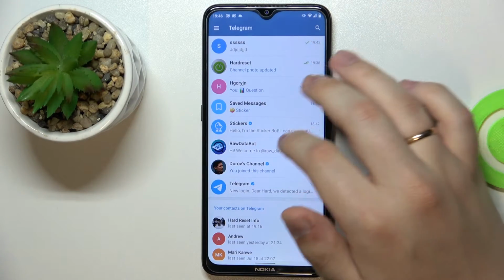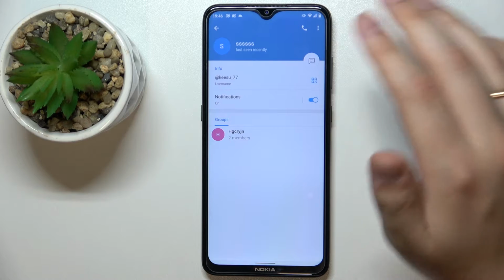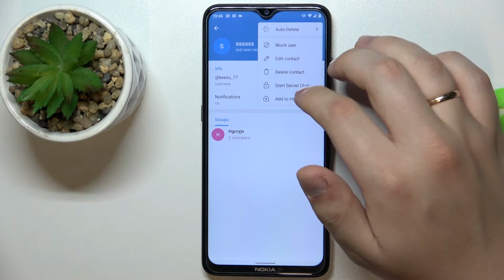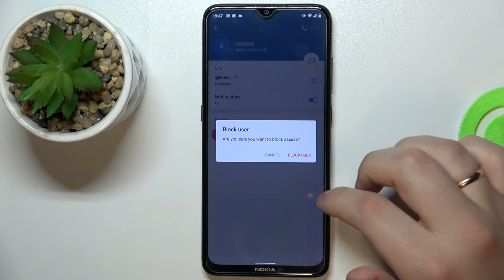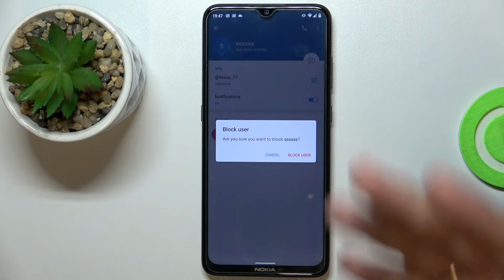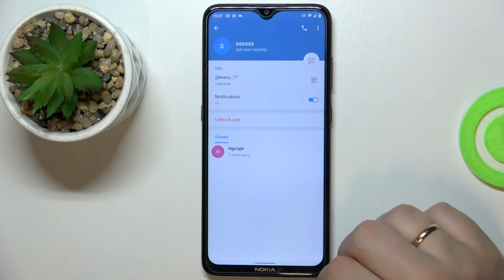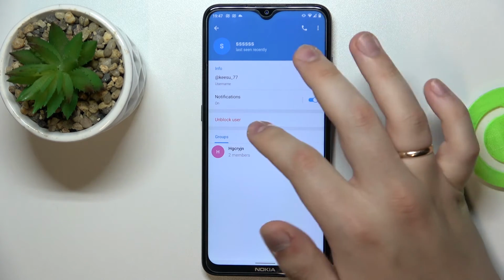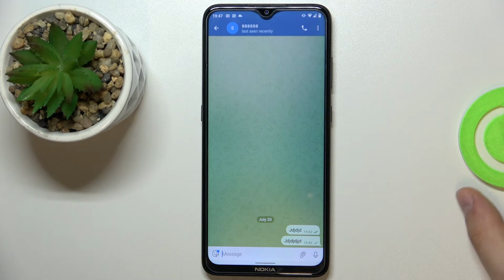How to Block Someone on Telegram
In this short and simple tutorial, our specialist is going to showcase how you can block another Telegram user. Thus, if you would like to learn more about configuring the list of blocked Telegram users and contacts, we are humbly inviting you to view this video.

How to block a contact on Telegram? How to put a Telegram user on the blocklist? How to manage the list of blocked Telegram users?